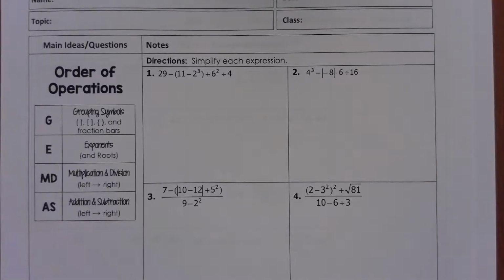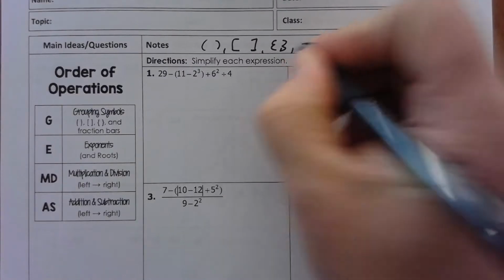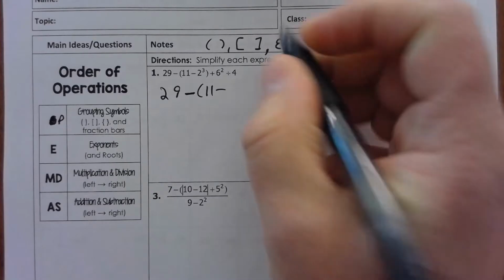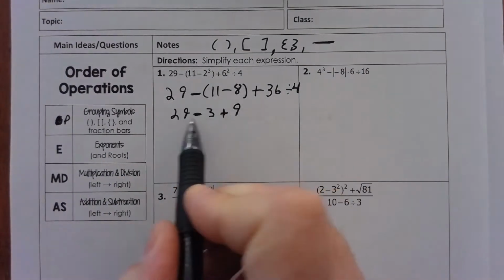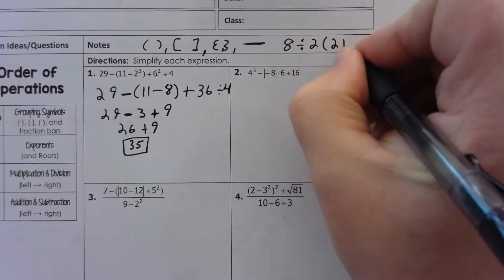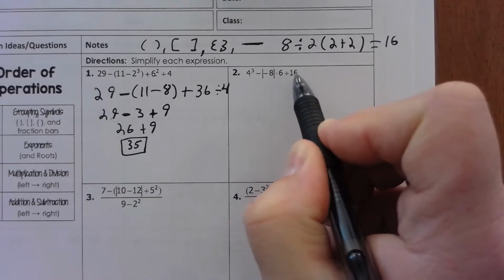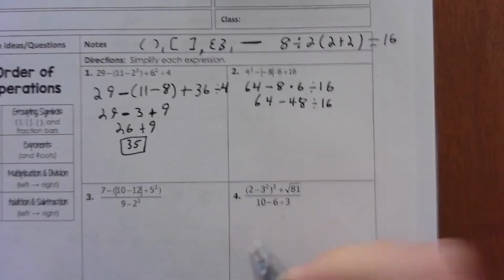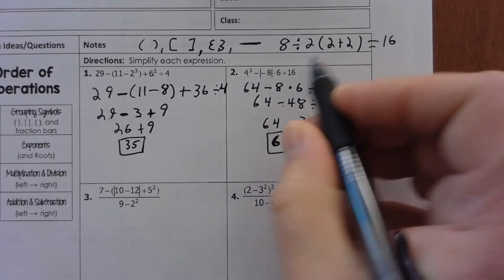Unit 1 HW 2 Expressions and Operations Part 2